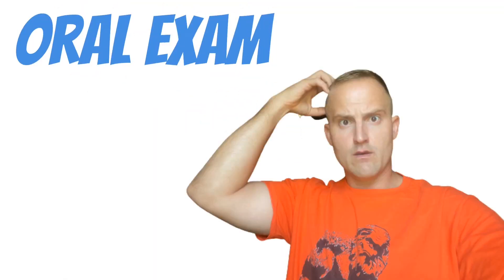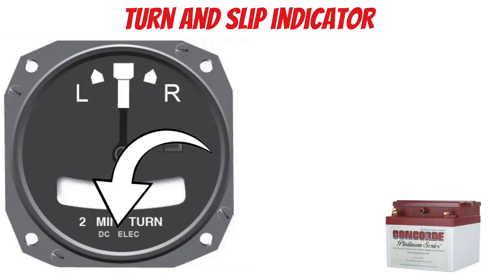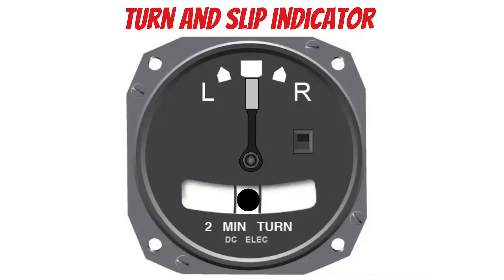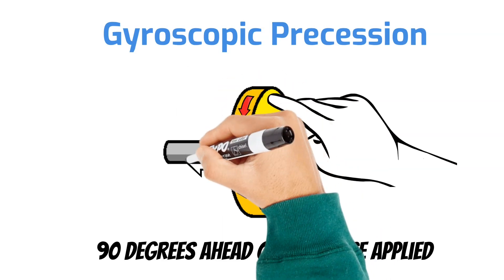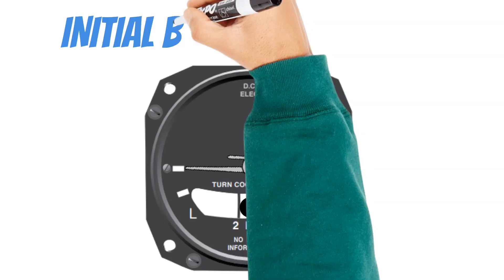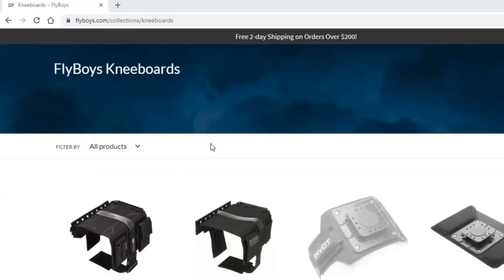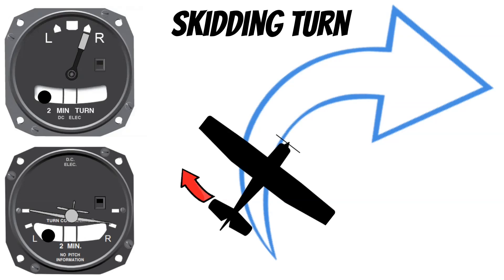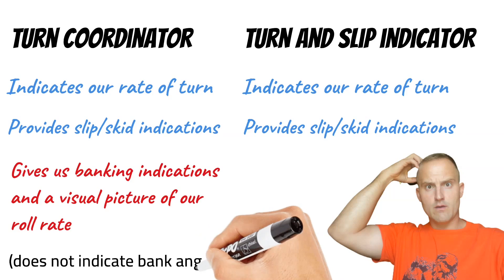Turn Coordinator VS Turn and Slip Indicator (AND How they Work) Private Pilot Ground Lesson 30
Do you know the difference in a turn coordinator and a turn and slip indicator?  This video explains the differences, and explains how the turn coordinator and the turn and slip indicator work.  I also explain the inclinometer and what it means to make a coordinated turn.  This information will help you study for the Private Pilot written exam and the oral exam for your check ride.  This training is intended to follow the aeronautical knowledge areas in Part 61.105 section b for single engine aircraft.

My favorite flying gear:

Flyboys kneeboard:

Flyboys Pubs Bag:

Awesome CHEAP flight bag: